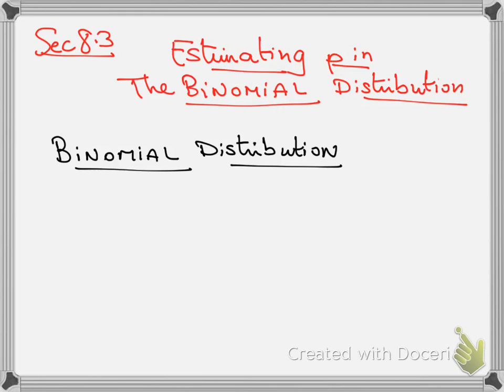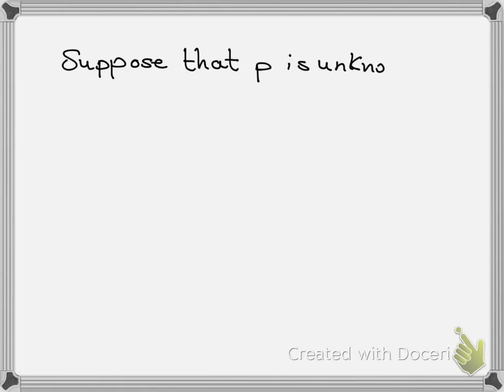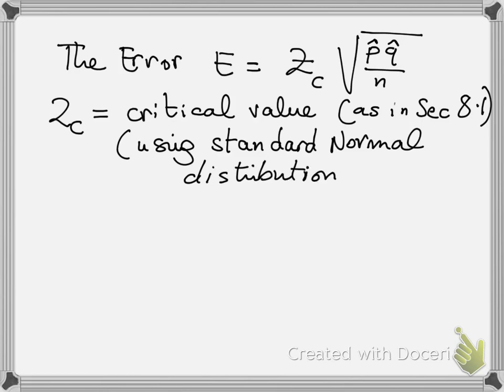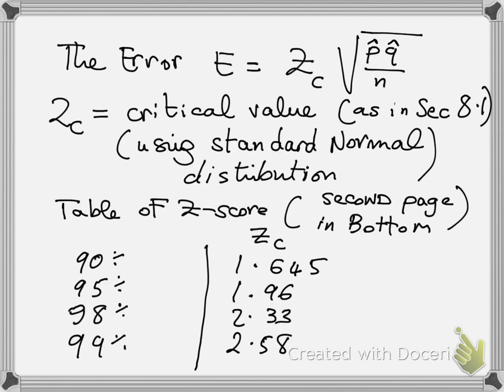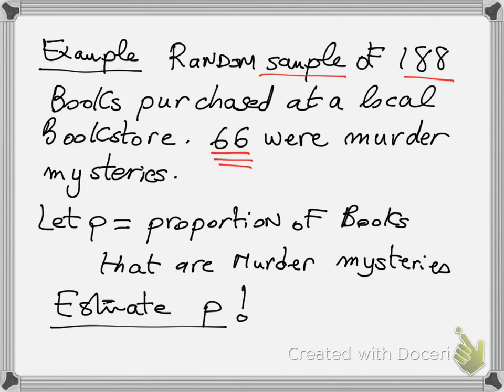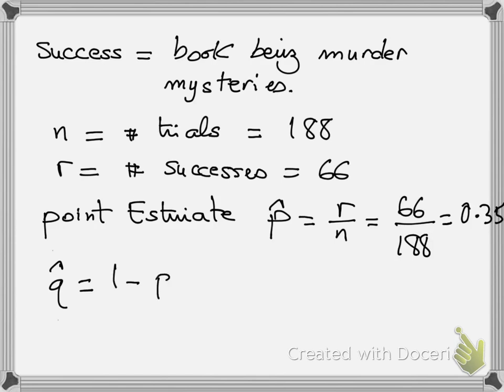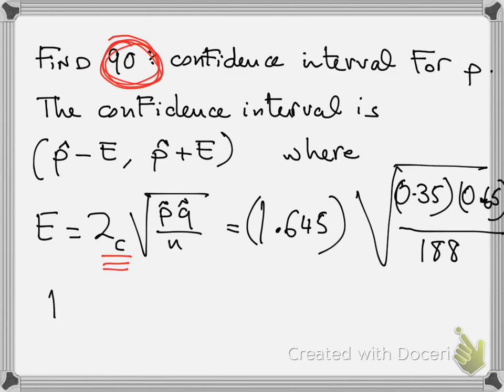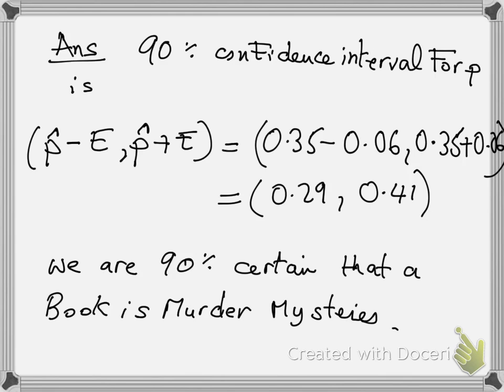MTH 23 Sec 8.3